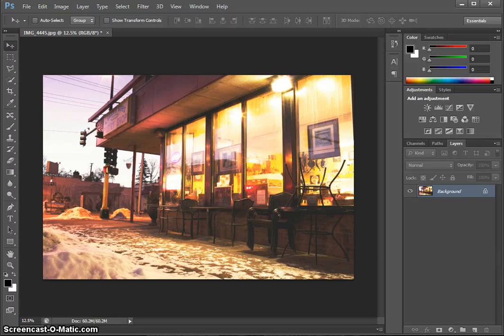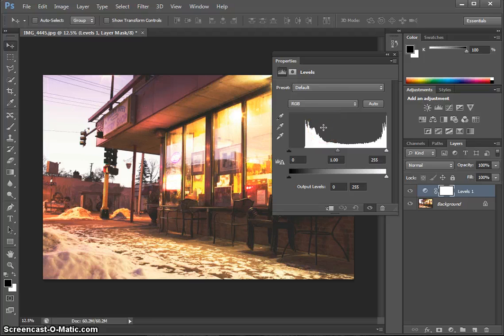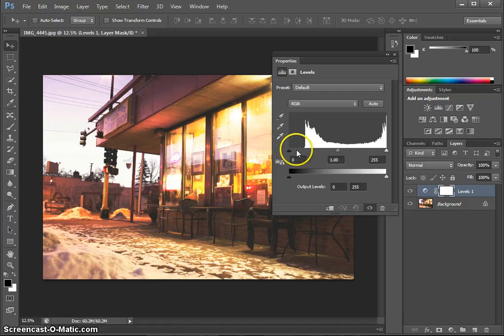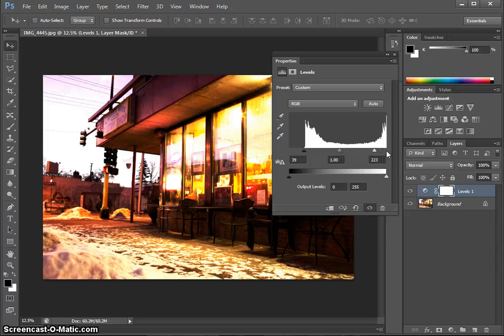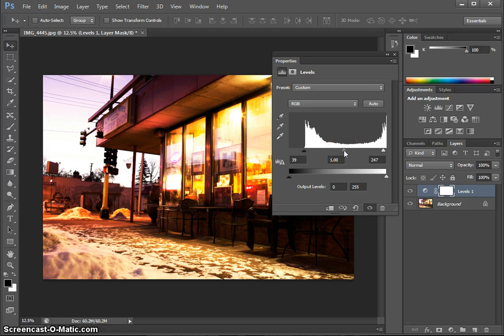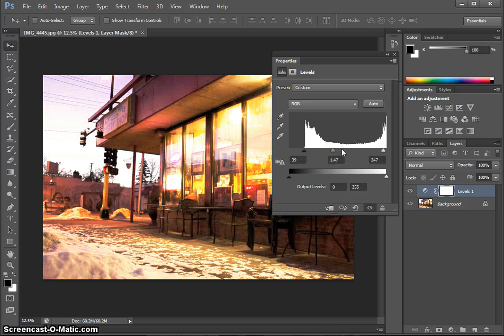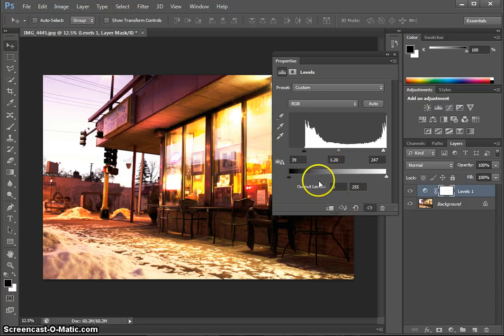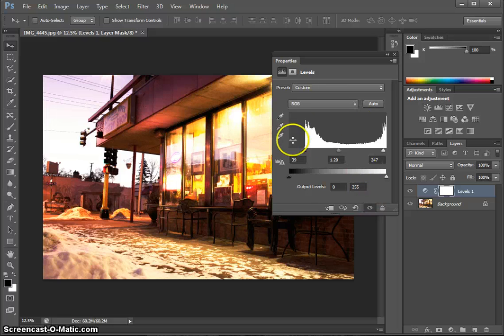Test 3 - Part 1 - Levels